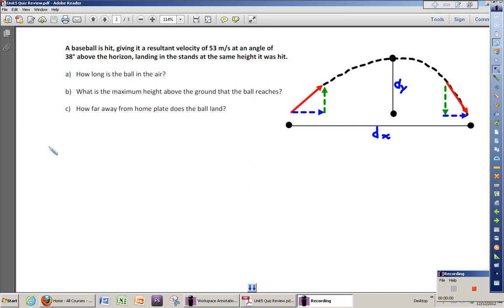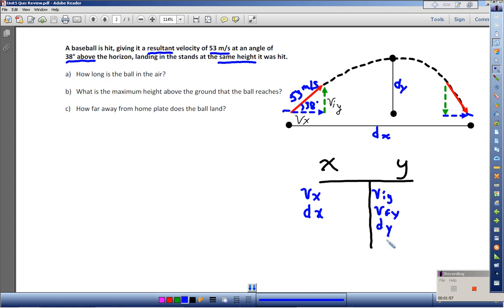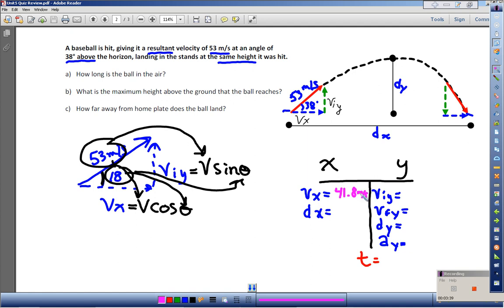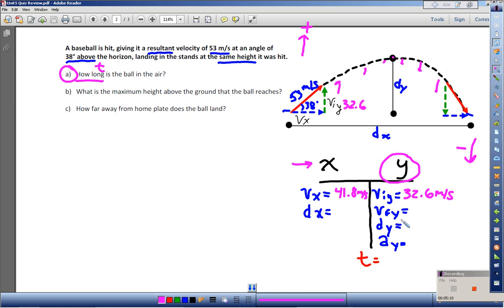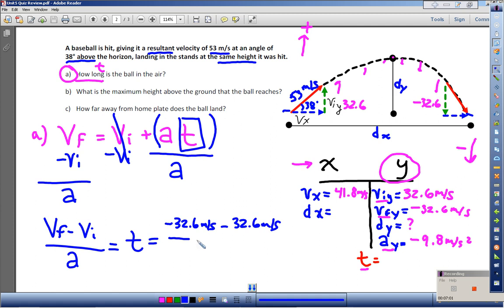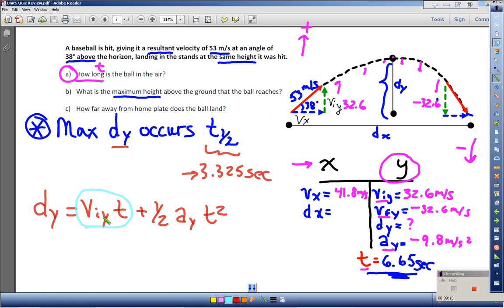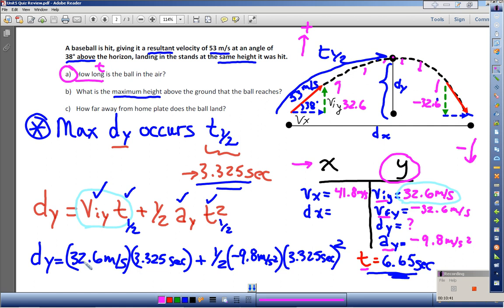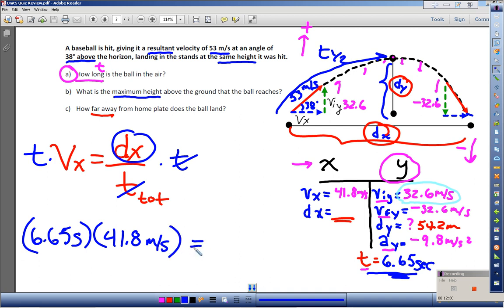Unit5 Quiz Review 2 Launch at an ANGLE 1